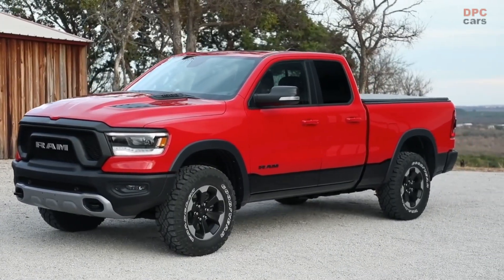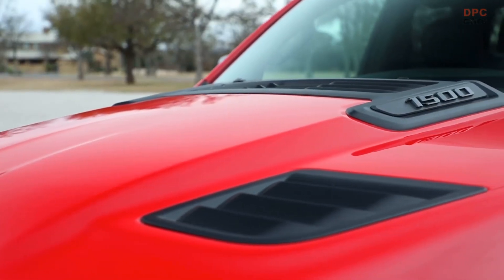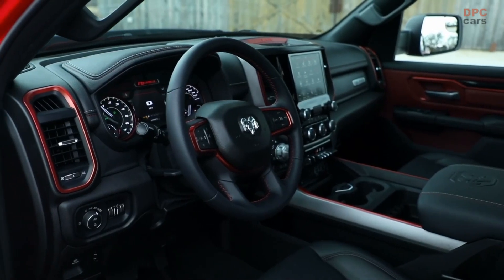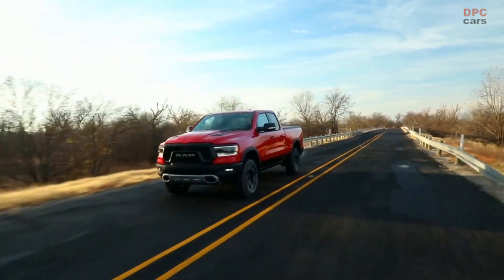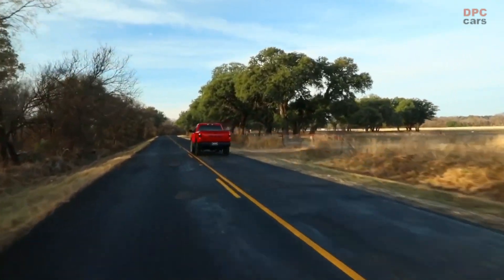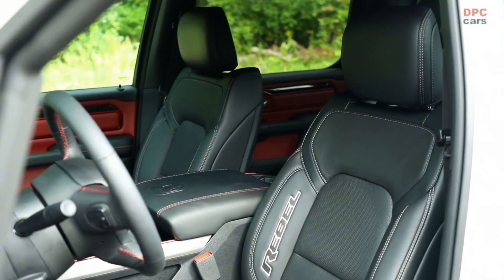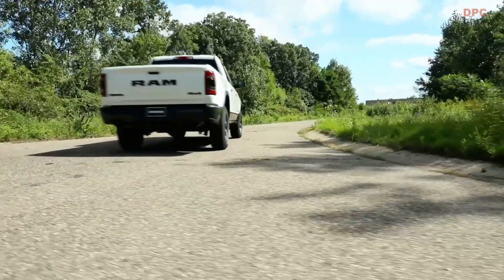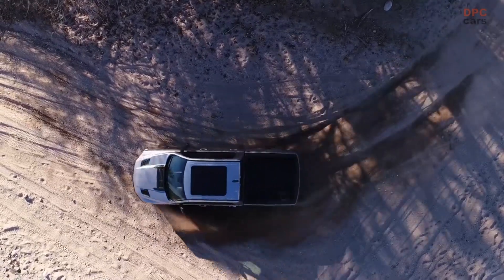RAM European launch of the 3 6 liter Pentastar V6 engine with eTorque mild hybrid system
Rám is gearing up to introduce yet another exciting addition to the European market. In the upcoming weeks, this renowned American brand will make the highly-anticipated 3.6-liter eTorque Pentastar V6 engine available in Europe. This introduction perfectly aligns with Rám's product plan, which aims to offer engines with lower CO2 emissions, promoting environmental sustainability.

The forthcoming engine release is generating significant buzz among enthusiasts and the press. The German GP, scheduled to take place on June 10 and 11 at the Teutschenthal circuit, will serve as the ideal platform for Rám to showcase this powerful and high-performing engine. Boasting an impressive output of 305 horsepower and 364 Nm of torque, the eTorque Pentastar V6 engine will be made accessible to European customers through the Rám 1500 Big Horn, Rám 1500 Laramie, and Rám 1500 Rebel models. These three iconic vehicles from the Rám brand are renowned for their exceptional combination of power, durability, and state-of-the-art technology.

What sets the eTorque Pentastar V6 engine apart is its incorporation of innovative electronic components, which can significantly impact conventional engines. This robust engine not only delivers outstanding performance but also provides notable fuel efficiency benefits thanks to its groundbreaking eTorque mild-hybrid system, which replaces the traditional alternator. The engine's power is harnessed through a 430 watt-hour lithium-ion nickel manganese cobalt (NMC) graphite battery pack, generating a 48-volt current during both launch and gear shifting. Furthermore, a 3-kilowatt DC-to-DC converter ensures the availability of a conventional 12-volt starter motor for cold starts, leveraging its superior efficiency even in extreme temperatures. The engine's exceptional stop-start functions, combined with its superior performance, contribute to remarkable fuel consumption improvements. In fact, the Pentastar V6 engine reports a combined fuel consumption figure that is 19% lower than the 5.7-liter V8 engine, as per the Environment Protection Agency (EPA).

To optimize power and fuel economy according to the driver's demand, the eTorque Pentastar V6 engine employs advanced technologies such as wide-range variable valve-timing and two-step variable valve lift. Additionally, a cooled exhaust gas recirculation system further enhances fuel economy and emissions performance, particularly under higher loads. The engine's compression ratio of 11.3:1 strikes an optimal balance between power, fuel efficiency, and refinement. Energy recovery from deceleration and braking not only increases the engine's towing and payload capacity but also facilitates battery pack recharging. The additional torque at the crankshaft effectively minimizes noise, vibration, and harshness, ensuring a comfortable driving experience. This remarkable combination not only enables improved fuel management but also enhances the overall driving experience, appealing to a broader audience, including younger enthusiasts who appreciate high performance and rugged aesthetics—the hallmarks of the Rám brand.

Excitingly, the innovative 3.6-liter eTorque Pentastar V6 engine will be available in the Rám 1500 Big Horn, Rám 1500 Laramie, and Rám 1500 Rebel models—three flagship vehicles from the American brand. Coincidentally, the latter two models, along with two Rám 1500 TRXs, have been provided to the Red Bull KTM Factory Racing teams for their travels throughout the season, showcasing Rám's commitment to high-performance and durability.

For those seeking an off-road vehicle that embodies fearlessness, the Rám 1500 Rebel is the ultimate choice. Packed with various features, including a sport performance hood, a coil suspension with 1-inch lift and 9.7-inch ground clearance, all-terrain 33-inch Goodyear Wrangler Duratrac tires, hill descent control, and Selec-Speed control (available on 4x4 models), the Rebel enables thrilling off-road adventures. The Rám 1500 Rebel offers three engine options: the 3.6-liter V6 eTorque engine, the 5.7-liter V8 Hemi (also available with eTorque engine), and enticing interiors complemented by striking red trim. The Rebel's aggressive and sporty nature harmoniously coexists with cutting-edge interior technology and an array of monitoring systems, ensuring an exceptional driving experience.

On the other hand, the Rám 1500 Laramie stands out for its unrivaled combination of performance, payload capacity, luxury, and technology, making it one of the best-selling models in Europe.

In conclusion, Rám's introduction of the innovative 3.6-liter eTorque Pentastar V6 engine to the European market represents an exciting milestone.